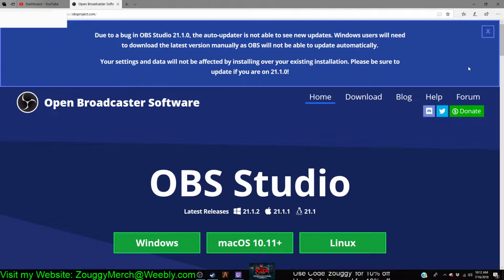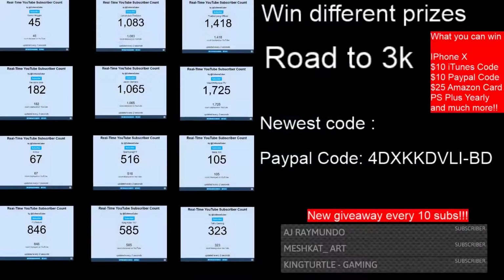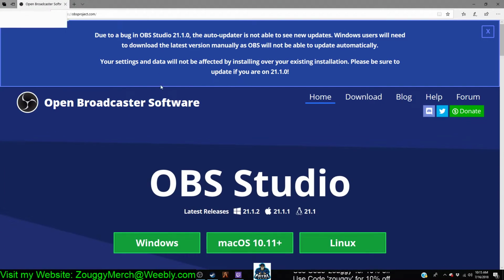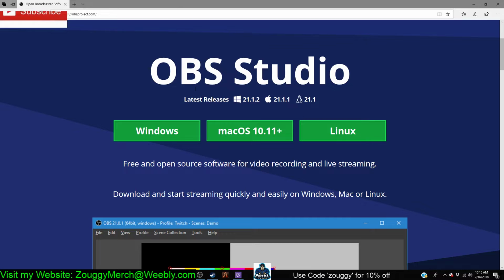How I record videos...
Hey guys this is a quick video today on, how i record my videos...

Kik YPAQ

Skype: ZouggyProductions